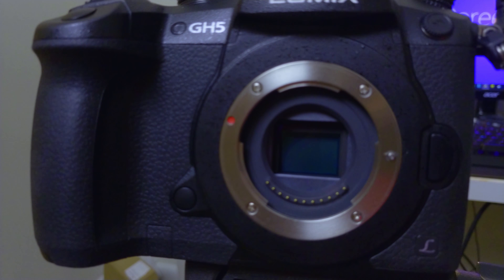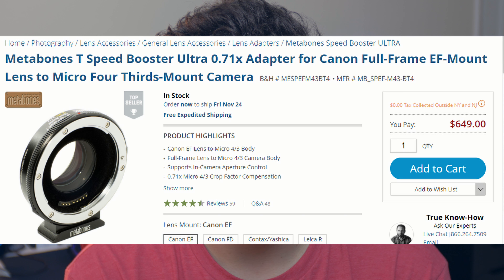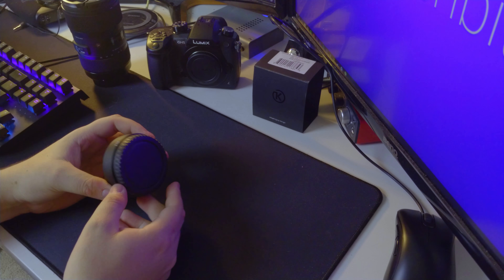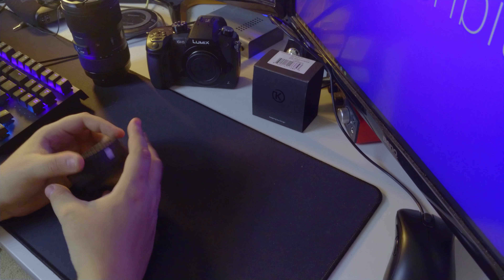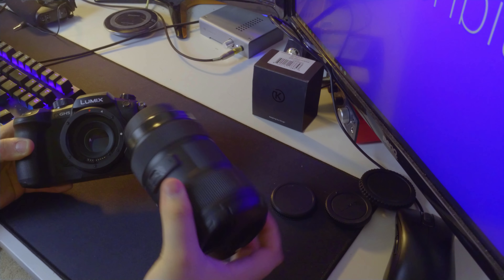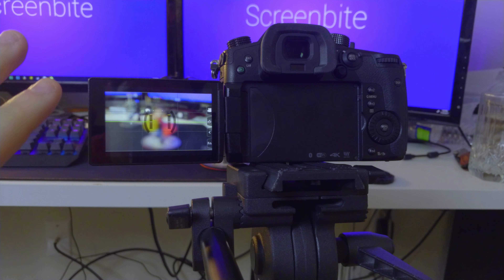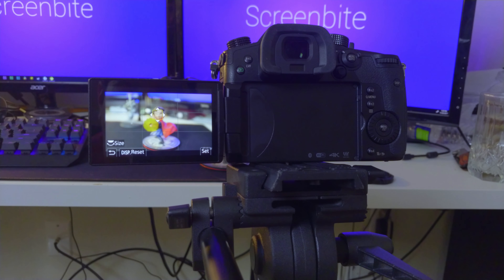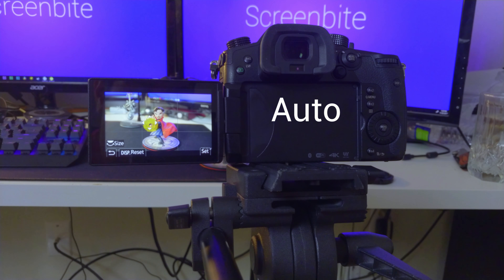Panasonic GH5 + Kipon Baveyes Ultra 0 7x + Sigma 18-35 (Metabones Alternative?)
I needed a smart Focal Reducer for the GH5, but the Metabones Ultra was out of my price range. So i Found this Adapter and it is fantastic!